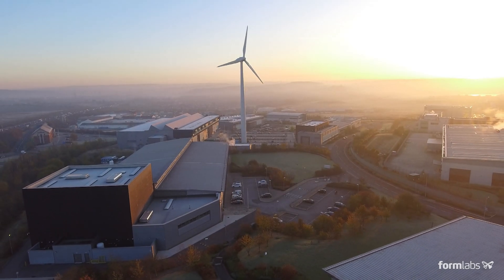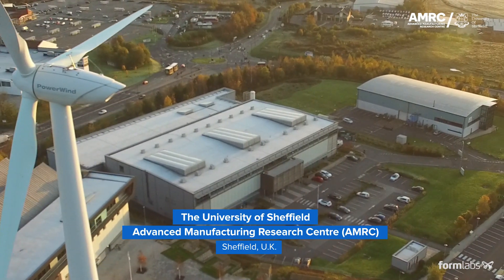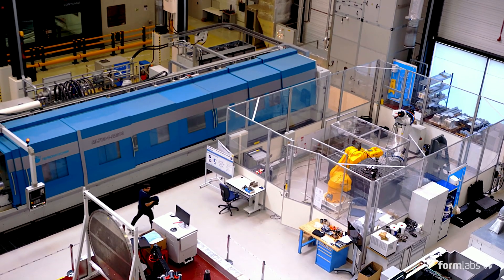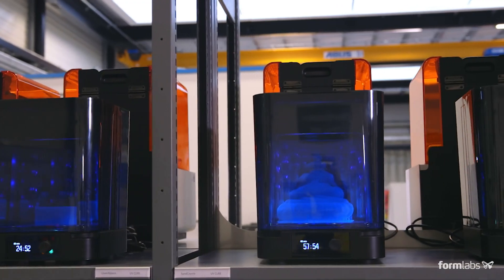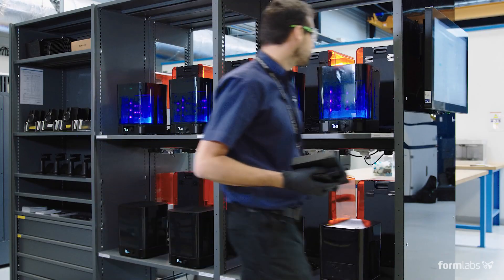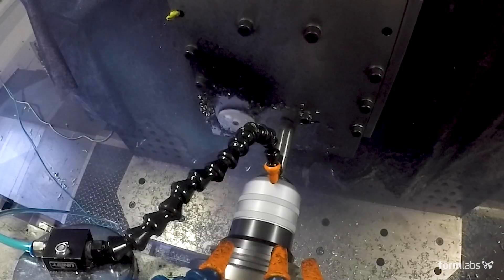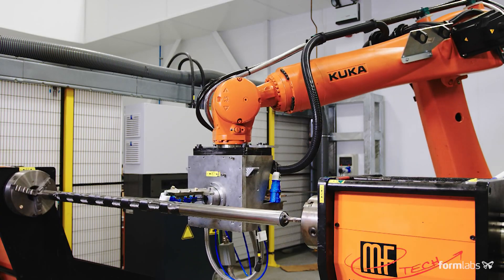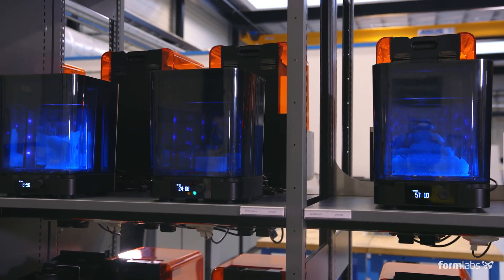How a 3D Printing Station Supports Hundreds of Engineers at the AMRC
The University of Sheffield Advanced Manufacturing Research Centre (AMRC) conducts world-leading research in advanced machining, manufacturing, and materials, helping 100 industrial partners like Boeing, Rolls-Royce, BAE Systems, and Airbus become more competitive.

Learn how the AMRC accelerates innovation with its new additive manufacturing station that’s powered by a fleet of 12 Form 2 stereolithography (SLA) 3D printers that provide open access to 3D printing to hundreds of engineers working on diverse projects across the site.